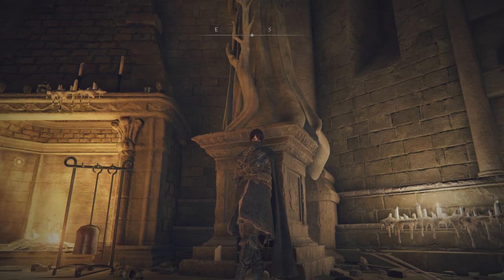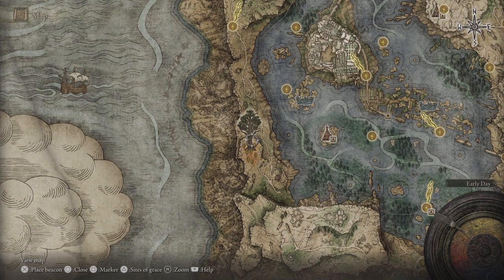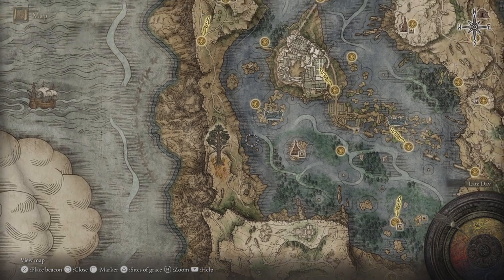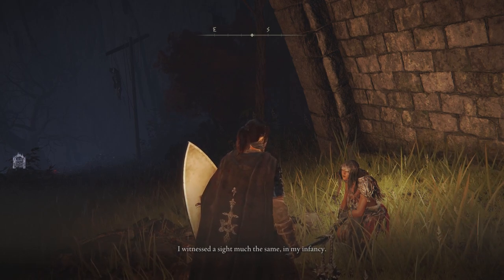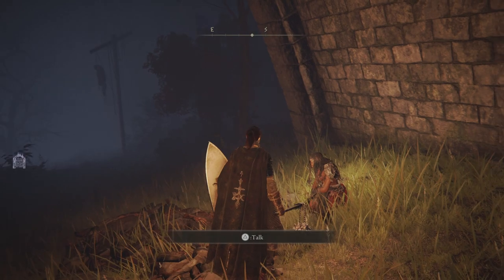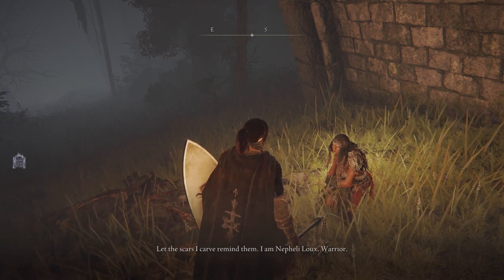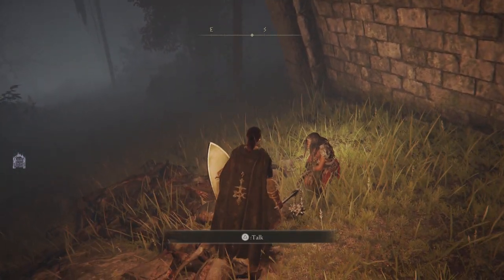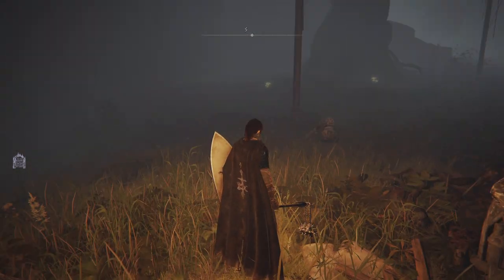Elden Ring: An In-Depth Playthrough #30 - Academy Crystal Cave, Albinauric Village, Killing Ensha!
OVERVIEW: Our biggest takeaways from today's episode are:
- We now have a glintstone key, which will allow us to enter Raya Lucaria.
- Completing this cave is a must if you're running a sorcery build. It's the only way to access that tower within the academy where terra magica is.
- We progressed the questline of Nepheli via the storm hawk item we looted at the game's starting area.
- We now have another half of a 2nd medallion, which takes us to a different area than the plateau.
- The edge lord is finally dead. Thank God.

Badass thumbnail artwork by Shimhaq! Check them out on Twitter!